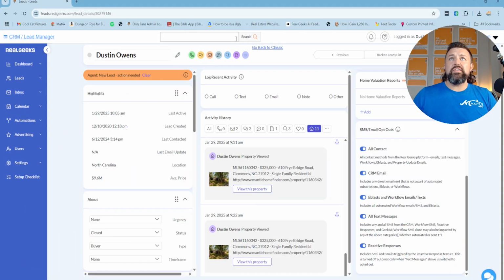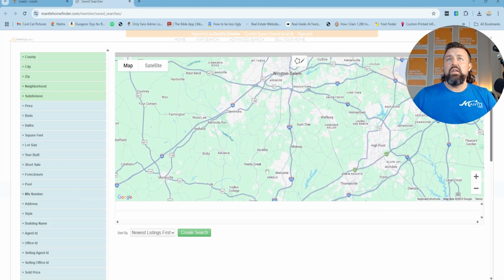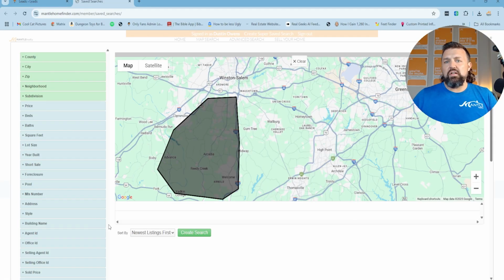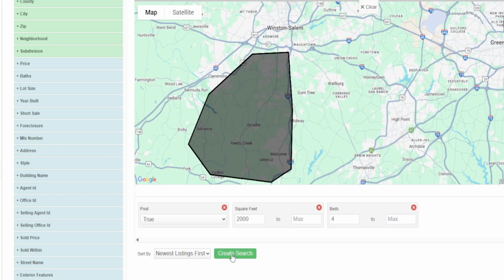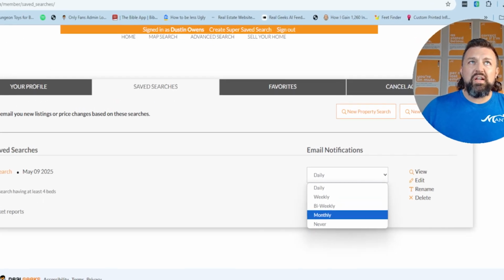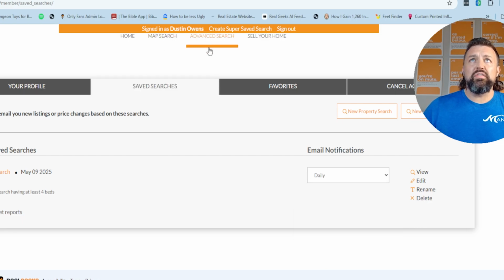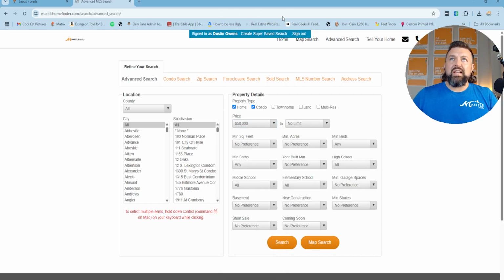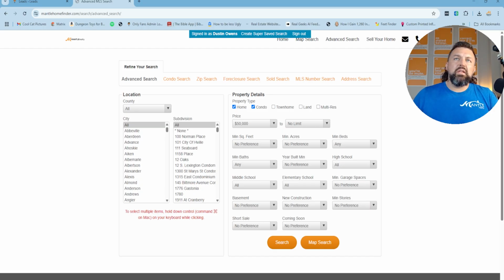How to Fix Real Geeks Saved Searches & Alerts So Your Leads Engage | Mantle Realty Agent Academy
Is your phone not ringing? It might not be your listings.
Struggling with cold leads? Learn why saved searches and alerts are key to engagement. Fix what’s actually stopping conversions.

Ready to grow your real estate career? This channel is where real agents get real results.

The Mantle Realty Agent Academy shares proven strategies, tools, and no-fluff training to help you close more deals, attract clients, and build a business you're proud of.

- Lead generation
- Marketing & branding
- Real estate tech tools
- Agent interviews
- Career advice and more

👊 Whether you're just getting licensed or leveling up your production, you're in the right place.